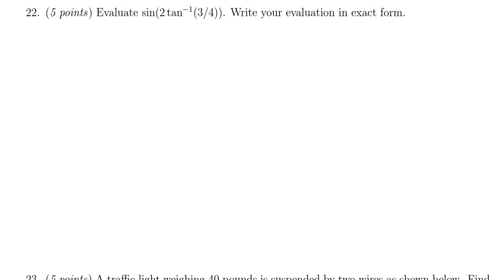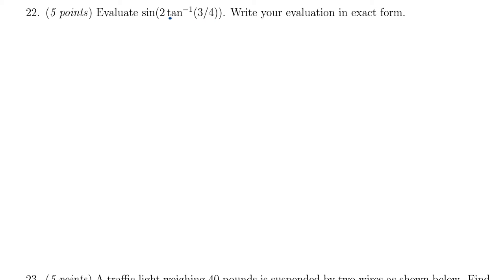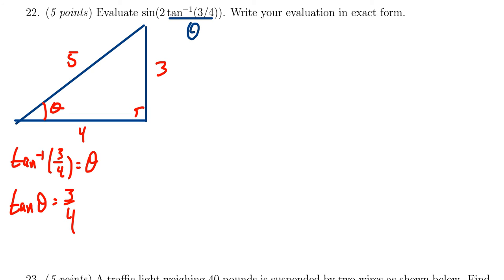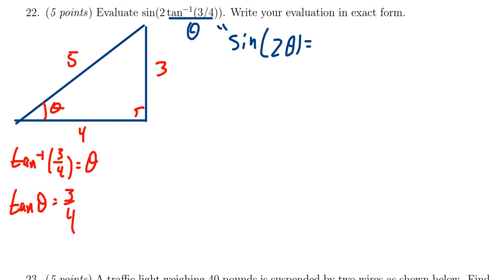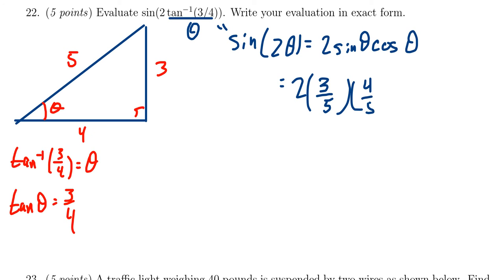Math 1060, Final Exam - Question 22